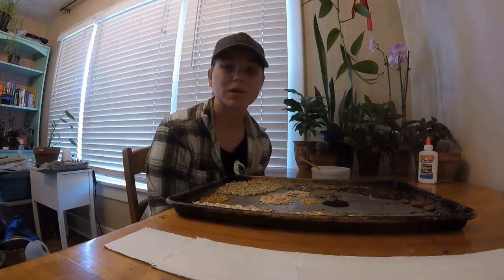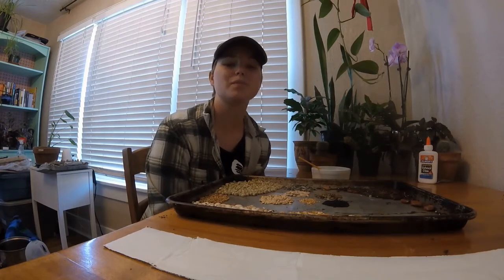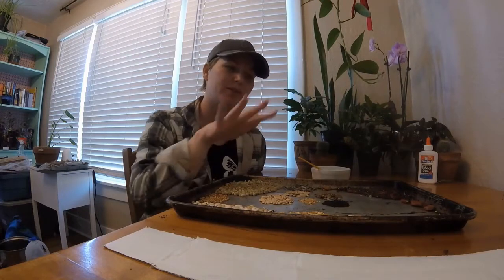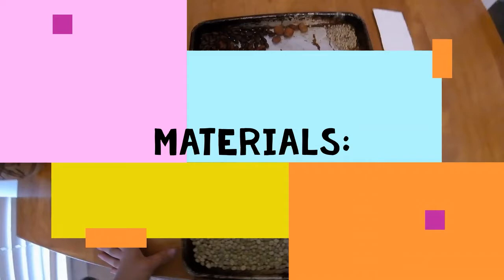Seed Art Part 3 - Mosaic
Headed out for a walk or eating some fruit for a snack? Be on the look out for seeds!

Check out our three part video series on how to make art using seeds:

In Part 1 we use tree seeds to make fun designs using paint.

In Part 2 we use tree seeds in a new way by making seed designs, and don't forget Part 3! Here we use seeds from the kitchen or old seed packets to make a seed mosaic.
How else can you use seeds to make art? Be sure to share your creations with us by posting a picture on Instagram or Facebook and using the hashtag CECConnects!